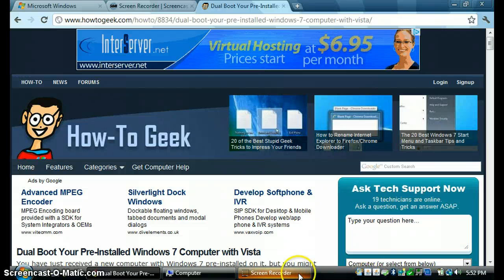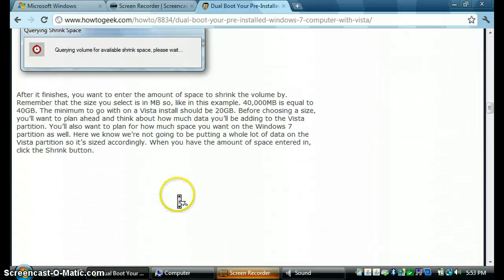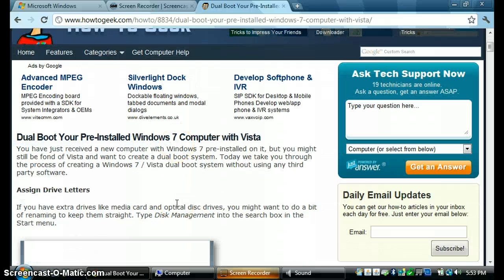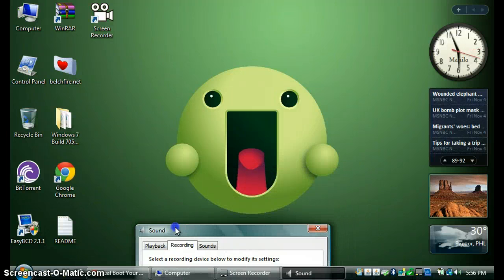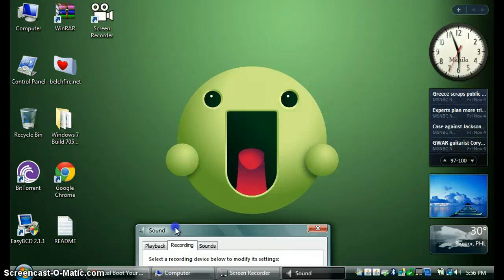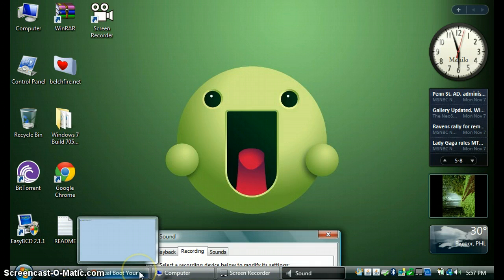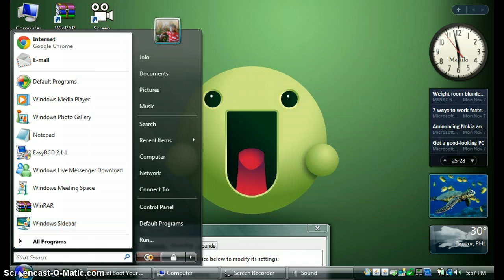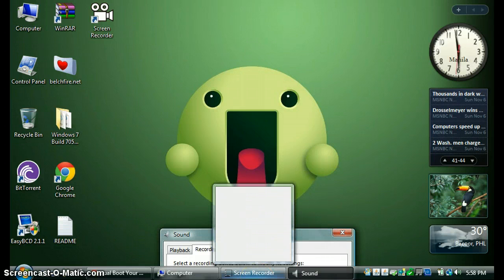Windows Vista Home Premium Lite Review and Comparison (HD)(HQ)(3D)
Notice: This Video Is Now 3D And Integrated with HTML5
Be Sure That You Click The 3D Icon and click Change 3D Viewing Mode and Choose HTML5 Stereo View.

Windows Vista Home Premium Lite Review Included Also Comparison Of Lite and Heavy